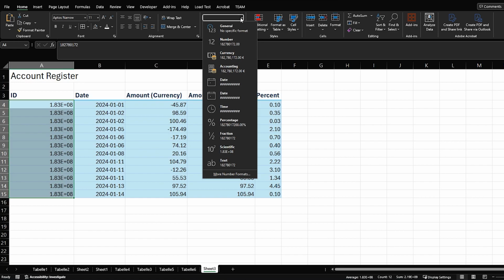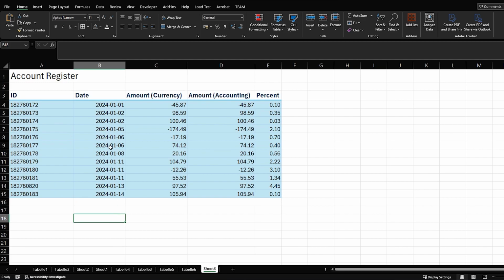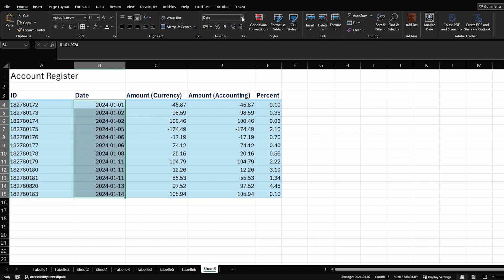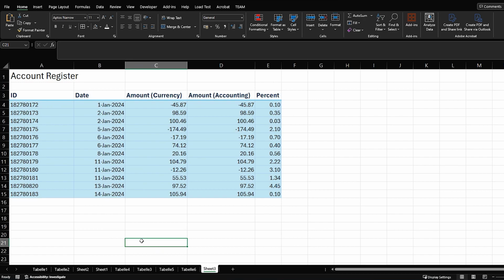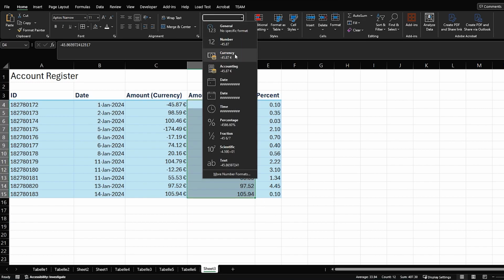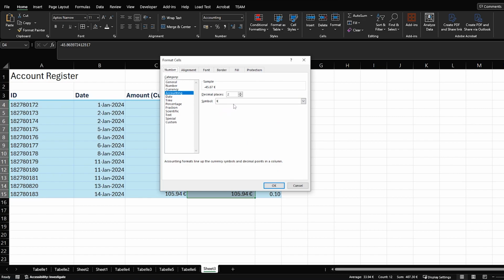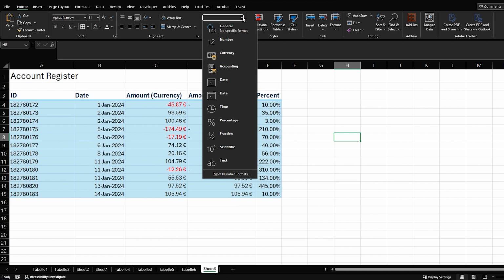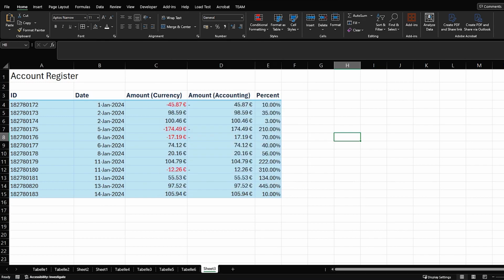How to Format Number Correctly in Excel | Excel Format Tutorial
Welcome to our latest tutorial on Excel formatting! 🚀 In this video, we'll demystify the art of formatting numbers in Microsoft Excel, empowering you with the skills to make your spreadsheets visually appealing and easy to understand.